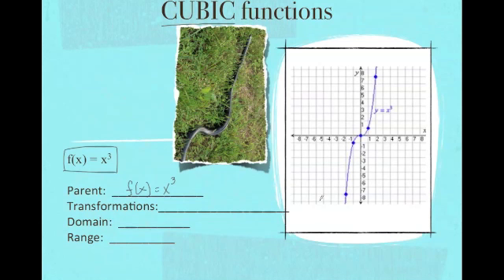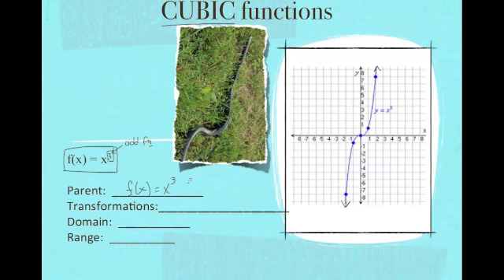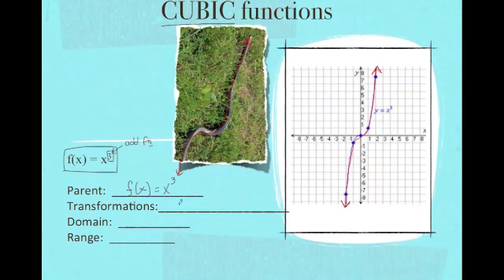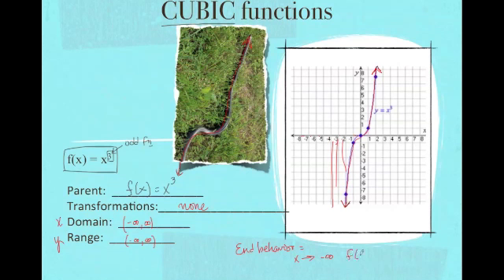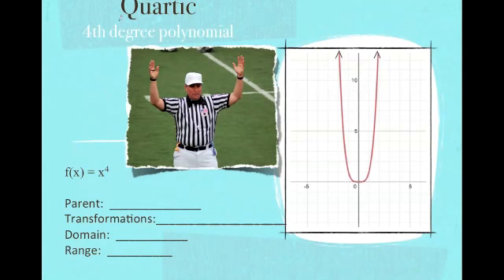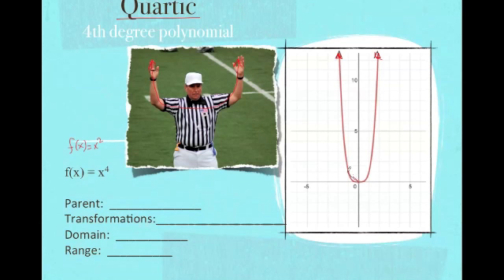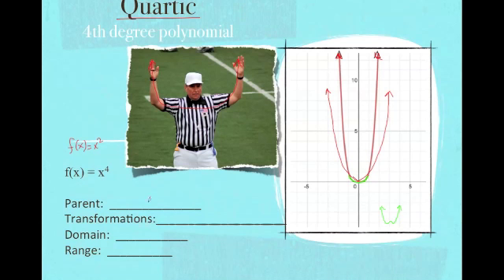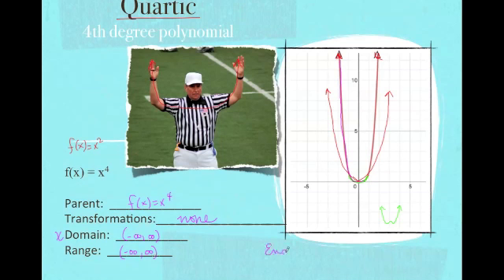Unit 4 Lesson 1 Part 2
Algebra 2, introduces cubic and quartic functions, along with end behaviors